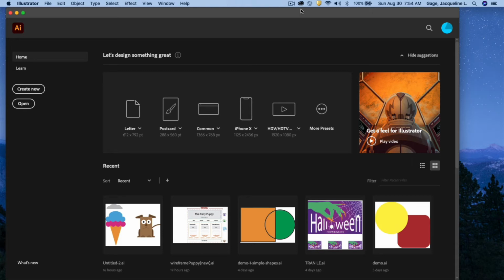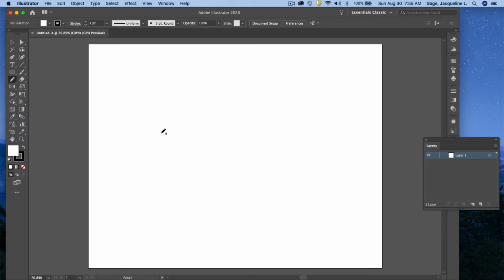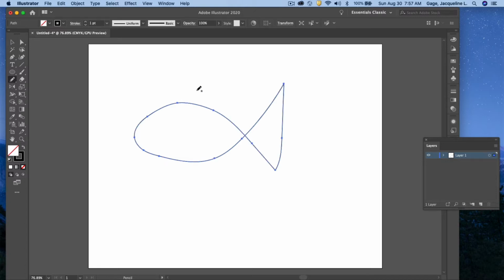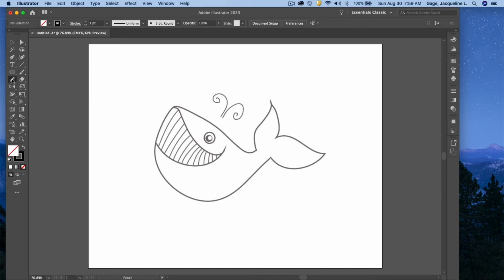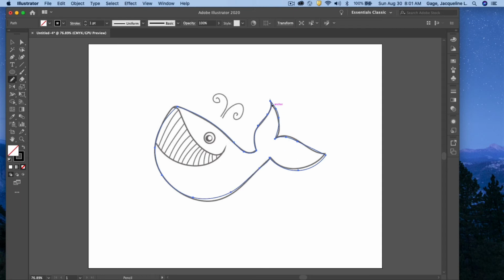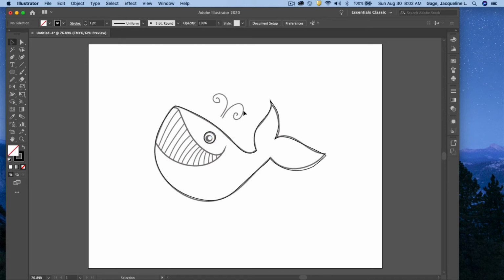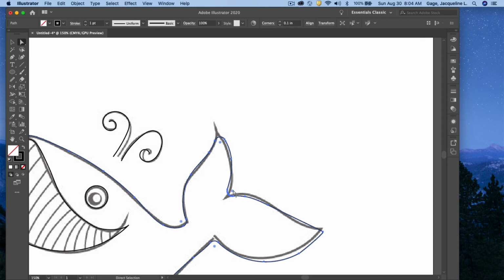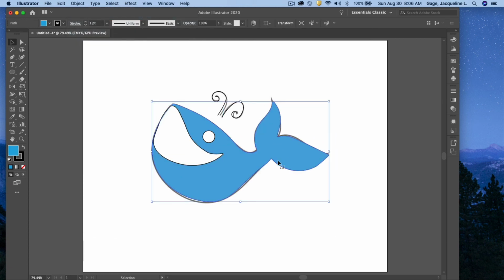Adobe Illustrator CC 2020 - Pencil tool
How do use the Adobe Illustrator 2020 pencil tool